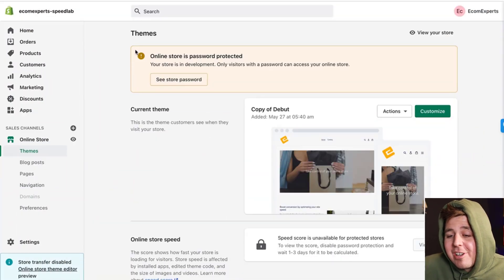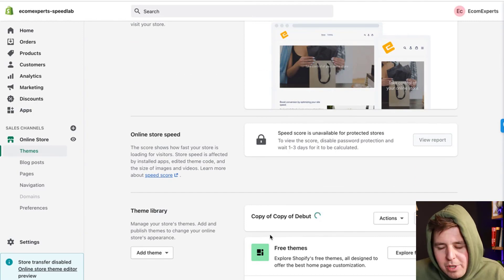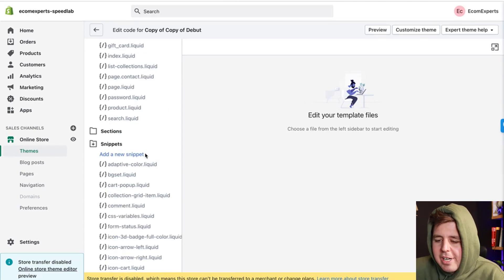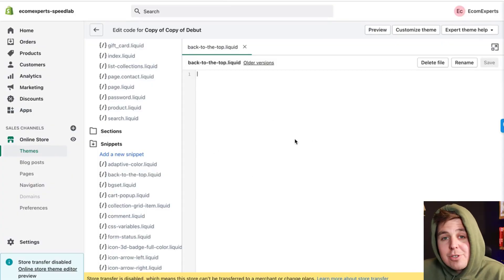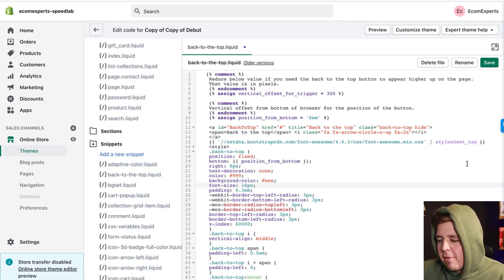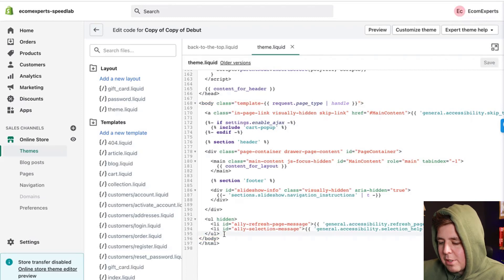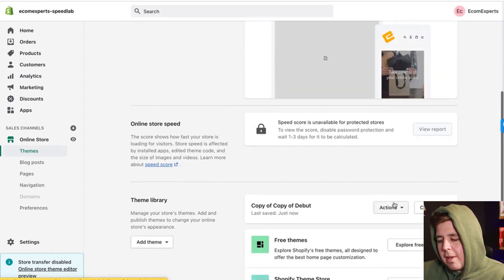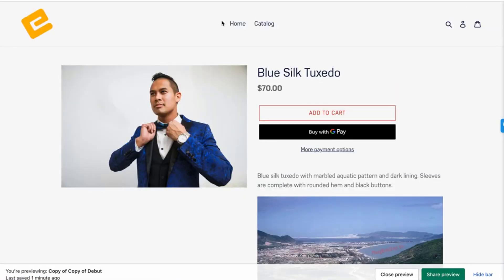How To Add Back To Top Button On Shopify - 2022 Easy Tutorial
In this video, we will show you how to EASILY add the Back To Top Button on Shopify using code!

Which Shopify Theme Is Fastest: 100 Most Popular Shopify Themes Ranked

A great way to improve page user experience is to ensure customers can quickly move to the top of a page. So, no matter where they are on a page, they can find their way back without having to scroll up again.

A Back to Top button is really helpful if you have long pages that need a lot of scrolling. By clicking this floating button located somewhere on a page, customers can now return to the top of said page.